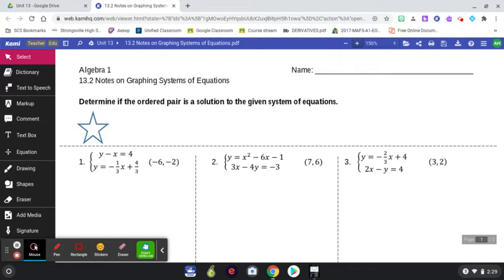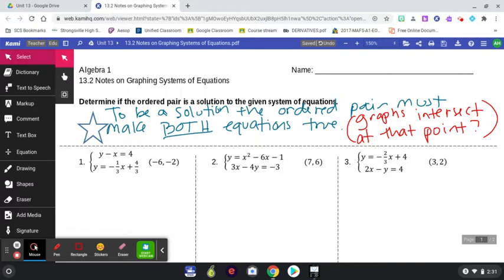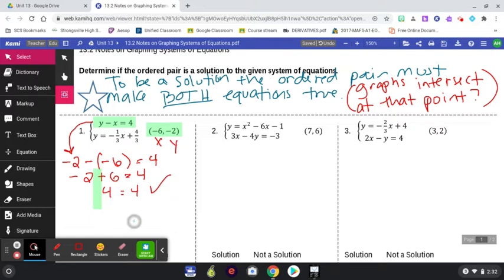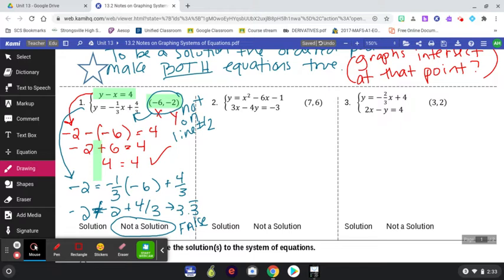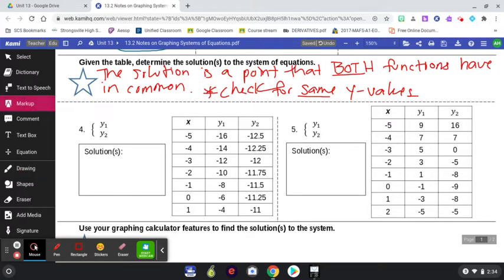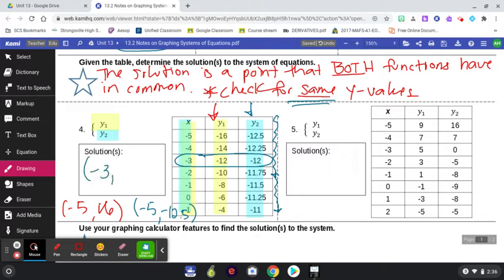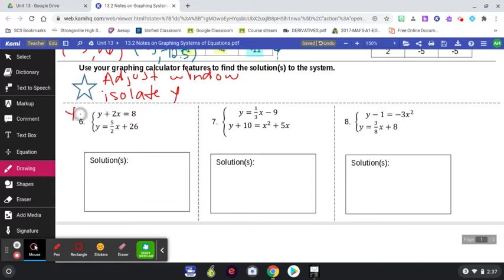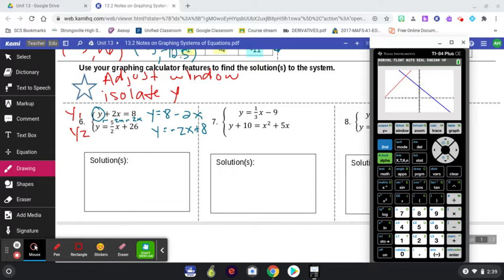13.2 Notes on Systems